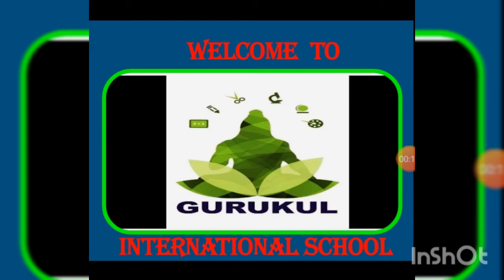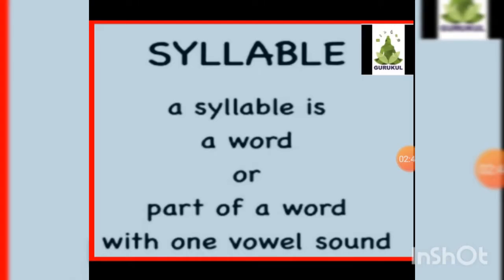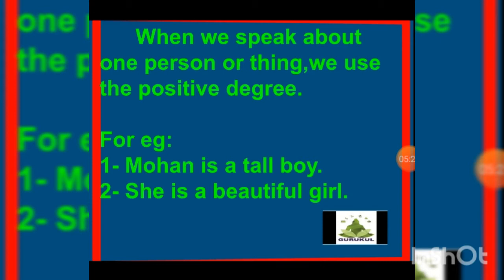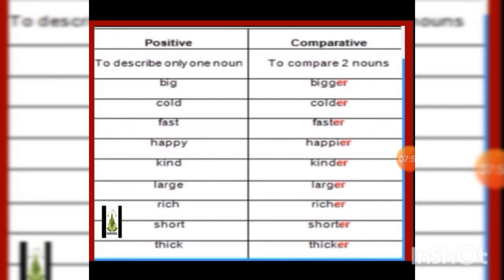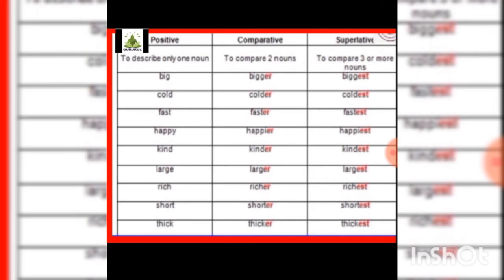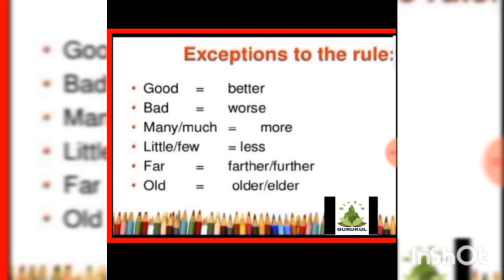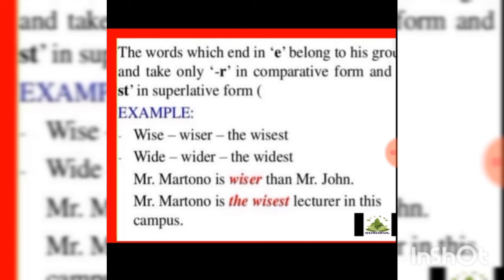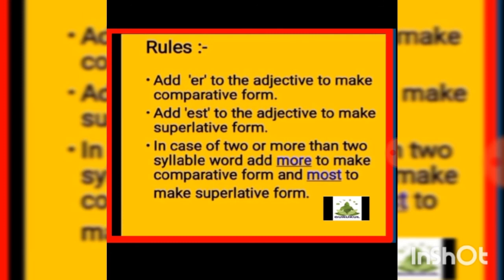STD 6 SUB: ENGLISH GRAMMAR LESSON NO 5 - DEGREE OF COMPARISON